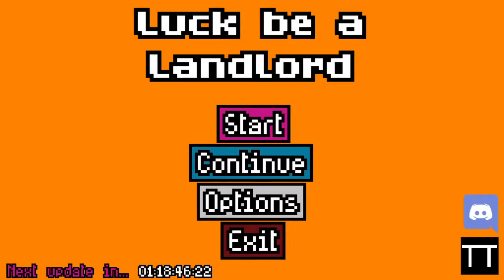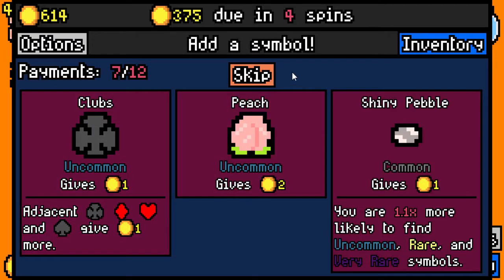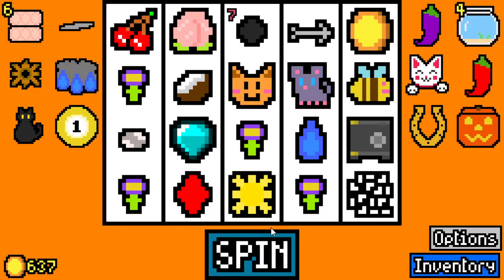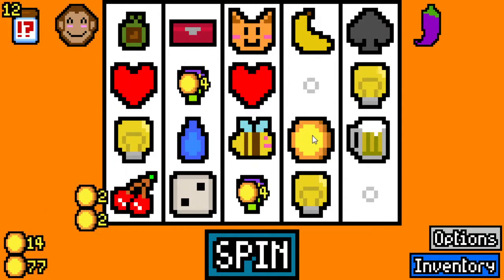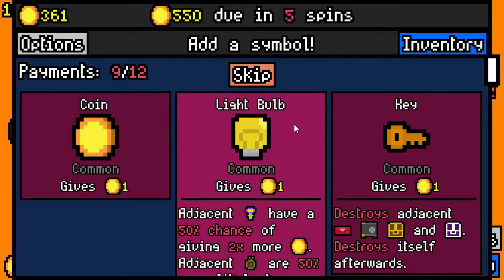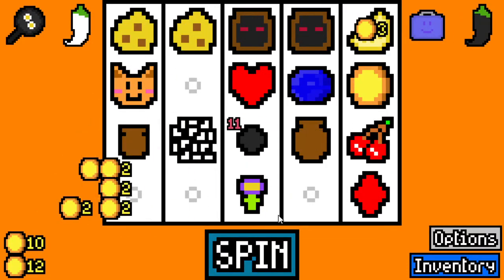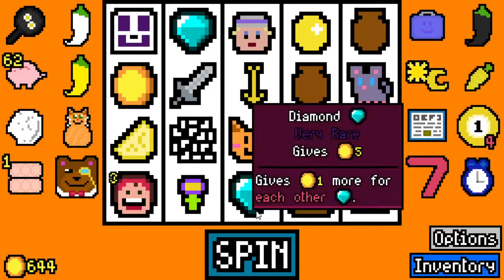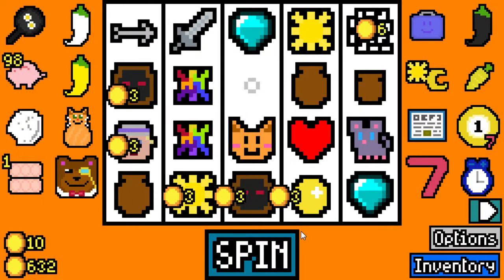Luck Be A Landlord Ep: 8 The Wildcard